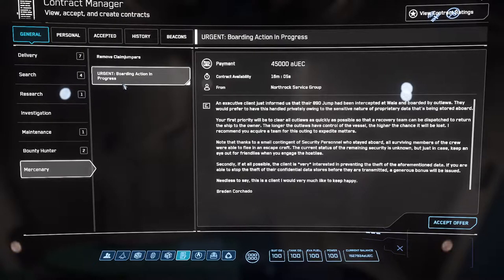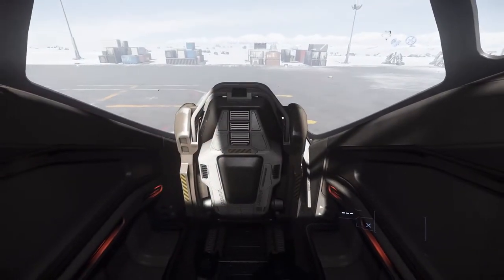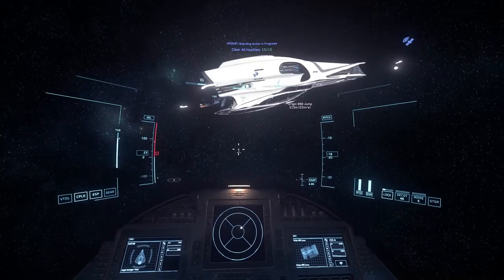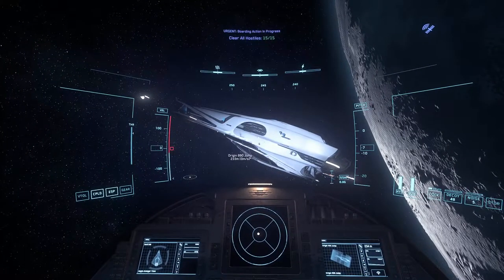Star Citizen - Lets Play URGENT Boarding in Progress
Hi All,

Yes, its another 890 Jump mission. I think i am getting better LOL

Actually no, I still suck...

Have a good laugh at my expense.